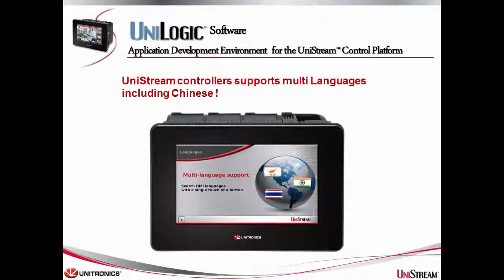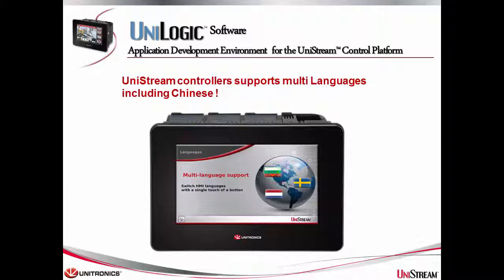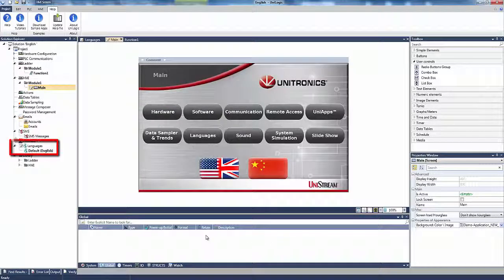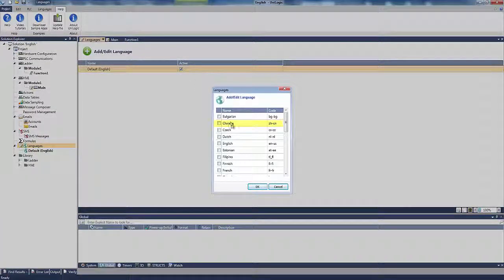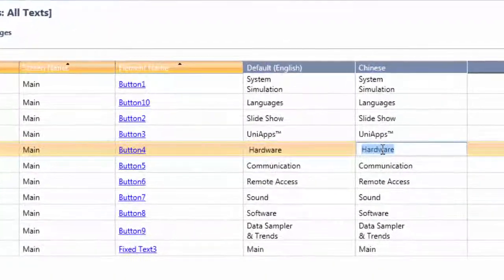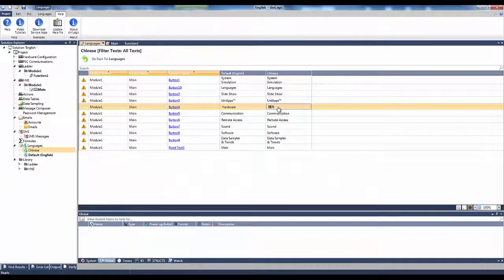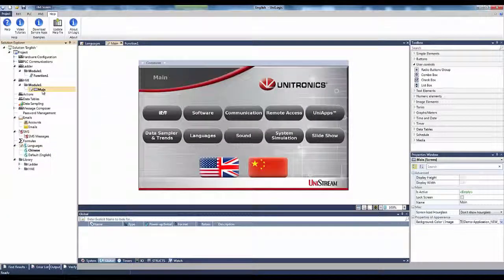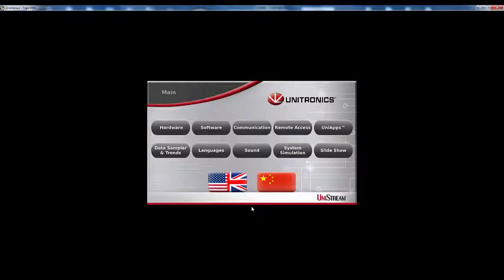UniLogic Tech Tidbits: Chinese (CYMK) Characters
UniStream controllers support multiple languages, including Asian and left-to-right languages.
The tech tip demonstrates how to display HMI screen texts in Chinese.
Chinese language can be added via the languages menu, and a translation table is used to translate text strings in the HMI displays.
The application language can be set to Chinese by right-clicking or using an HMI action.
Users can change the language by pressing a button on the HMI screen, and the result can be seen after downloading the application.